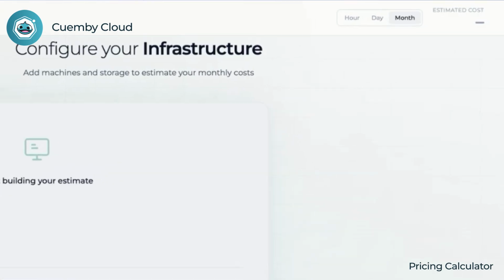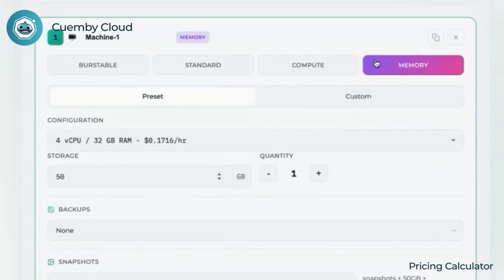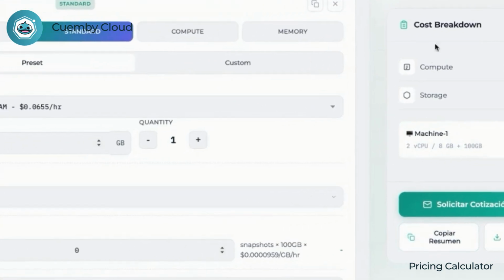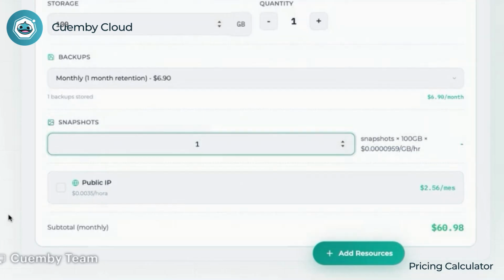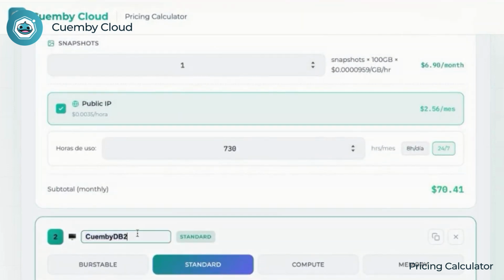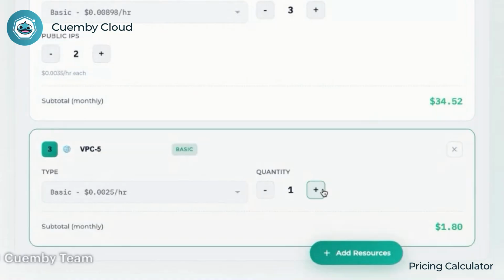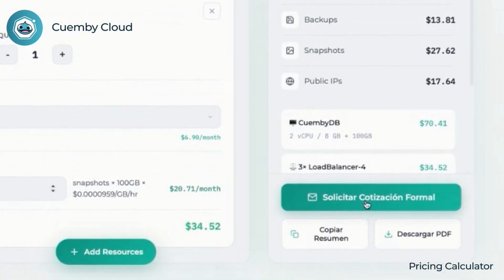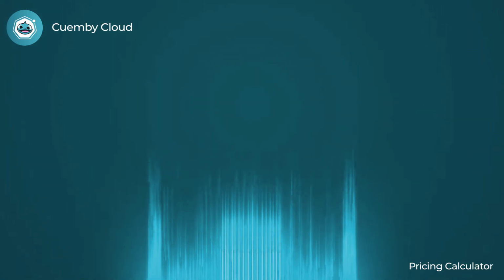How to Estimate Your Cloud Costs with Cuemby’s Pricing Calculator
In this video, we walk you through—step by step—how to estimate your usage costs on Cuemby Cloud using our pricing calculator. You’ll learn how to enter your requirements, review the key indicators that impact consumption (capacity, performance, and stack components), and generate a clear estimate for your project, your company, or as a partner supporting a client.

This guide is useful if you’re comparing cloud options, building a migration plan, or need a quick reference to size your cloud operation with more clarity.